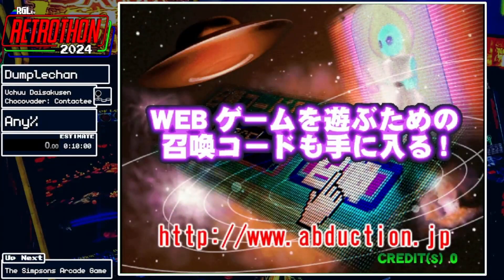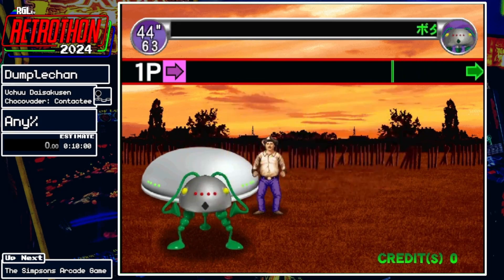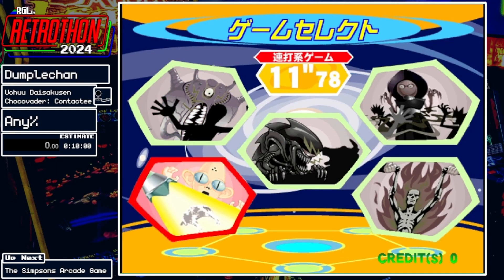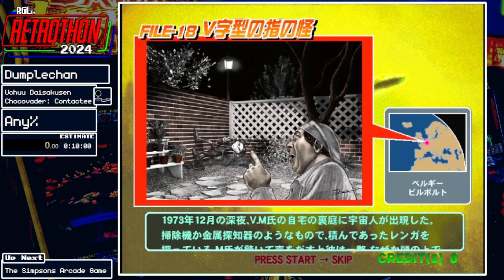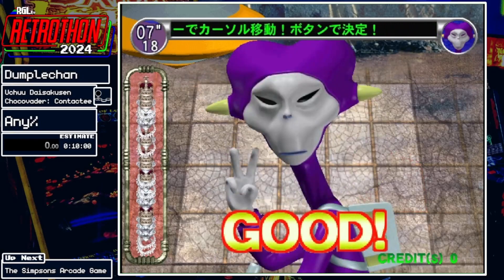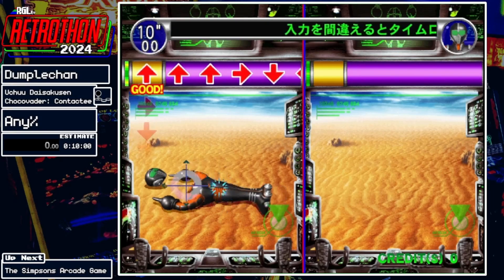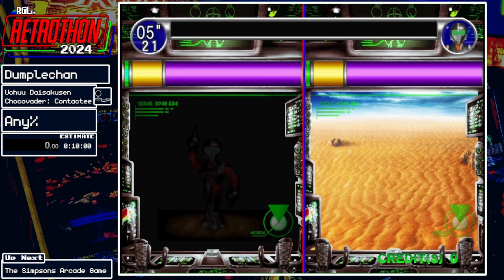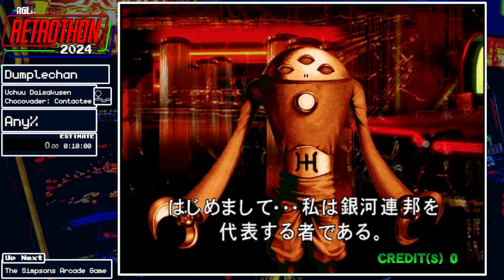Retrothon 2024 - (168) Uchuu Daisakusen Chocovader: Contactee - Dumplechan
This speedrun was recorded during RGLtvs Retrothon 2024, a week long speedrun marathon to keep the spirit of Retro Gaming alive!